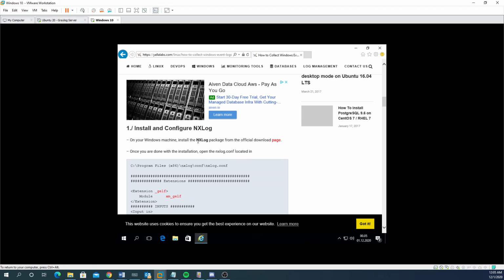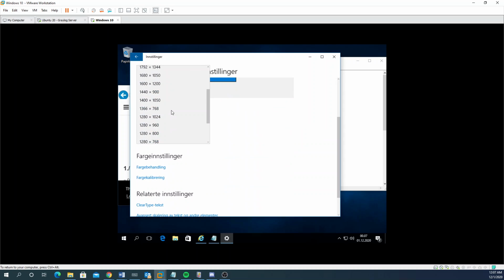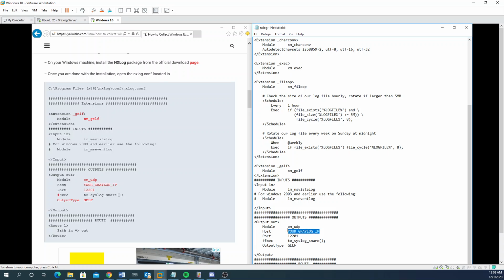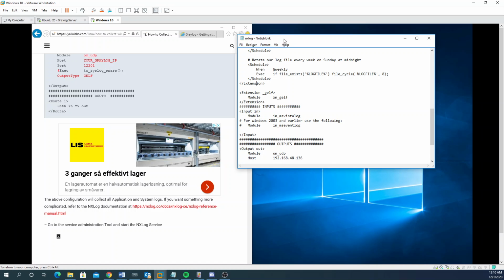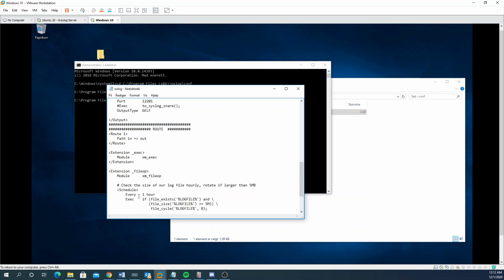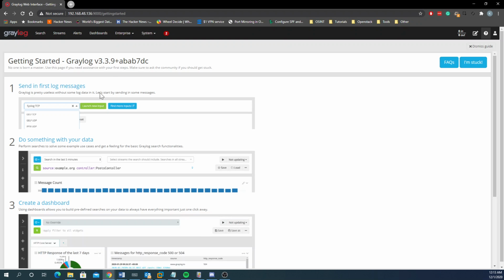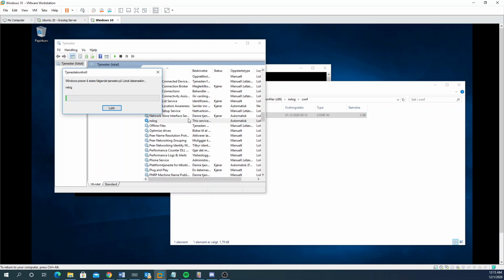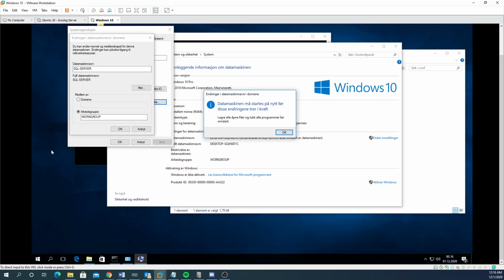HIR - Setting up a Window Client for Graylogs